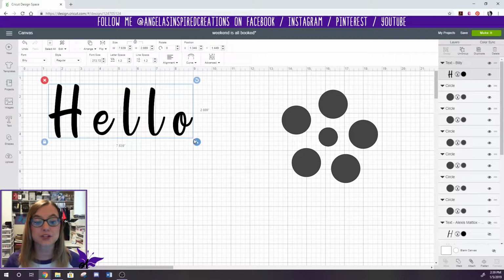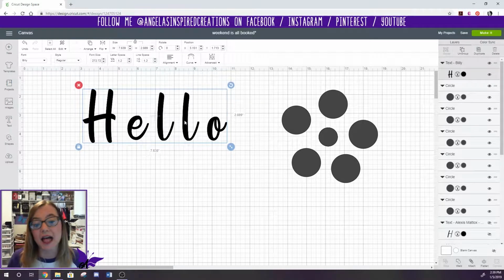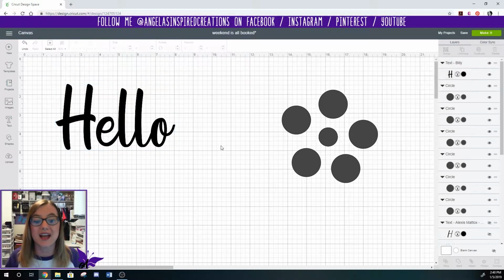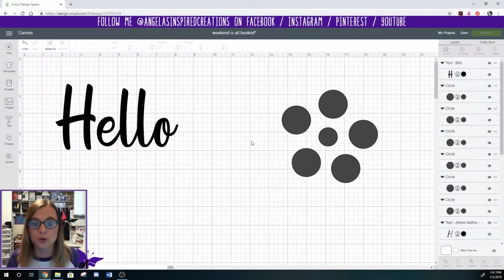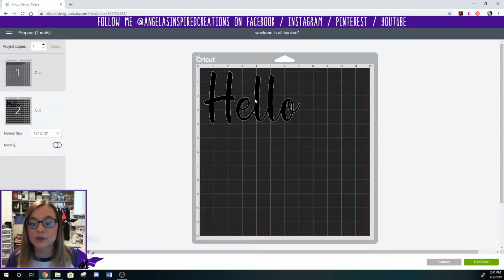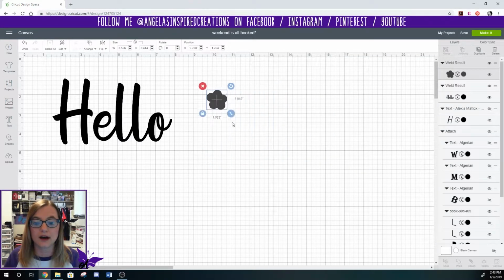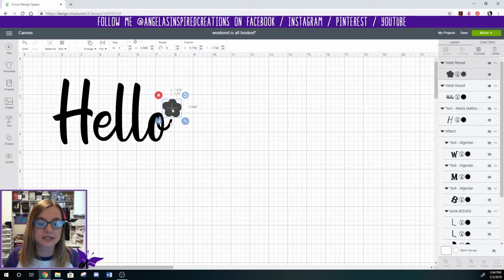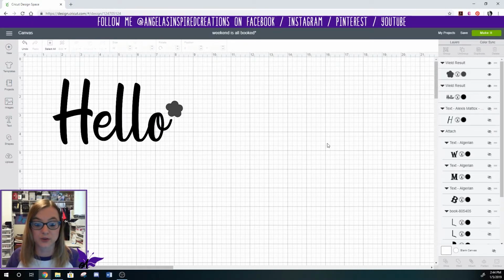How to Weld in Cricut Design Space / Crafting Tutorial / Cricut Tutorial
Episode 4: How to Weld in Cricut Design Space // Crafting Tutorial // Learn how to use the weld feature in Cricut Design Space to basically super glue your images together or keep your cursive text actually flowing as one word. I show you both the way to weld text together and the way to combine images using weld.